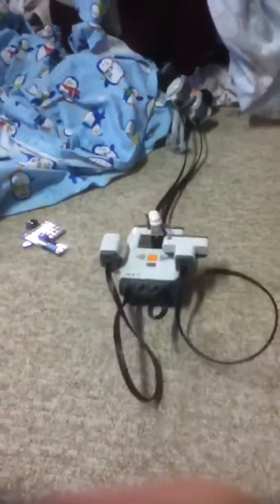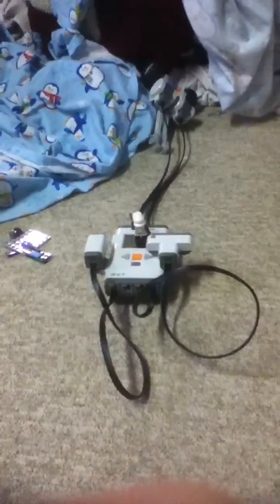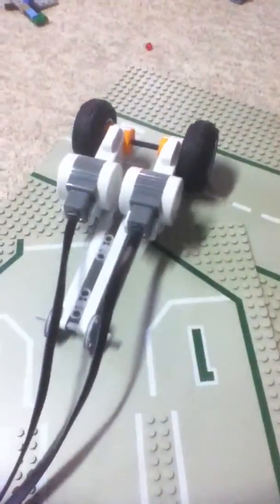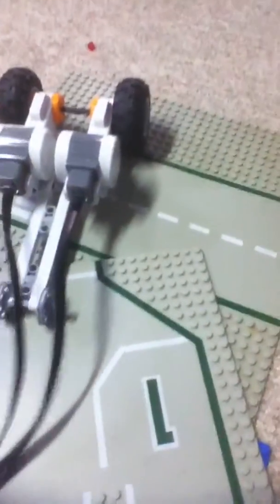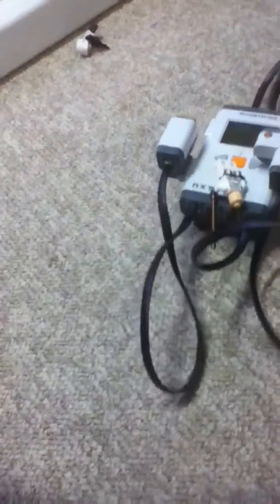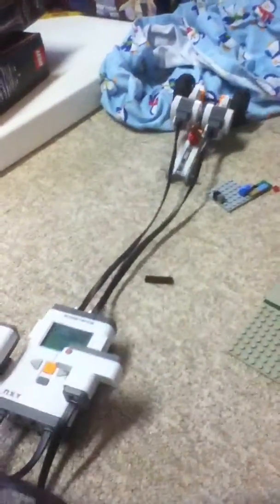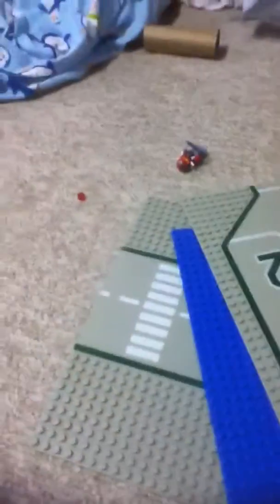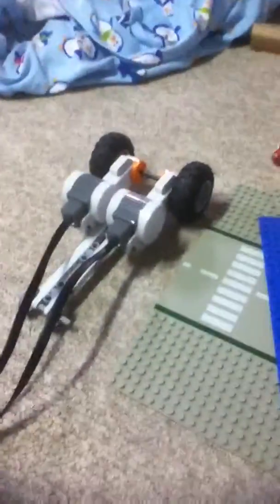Mindstorms car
Best yet!